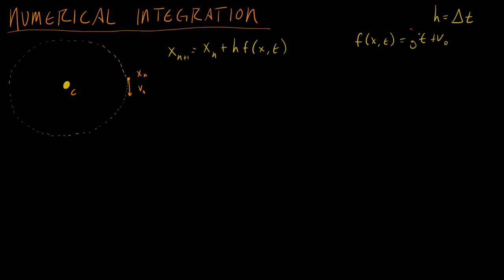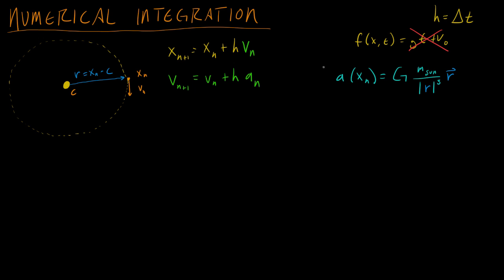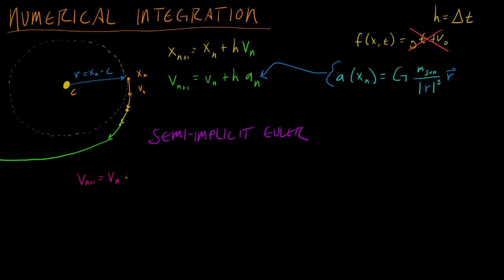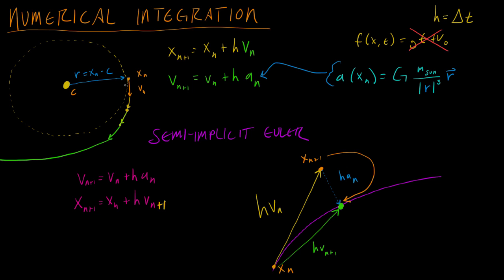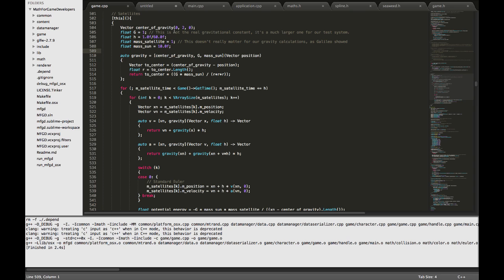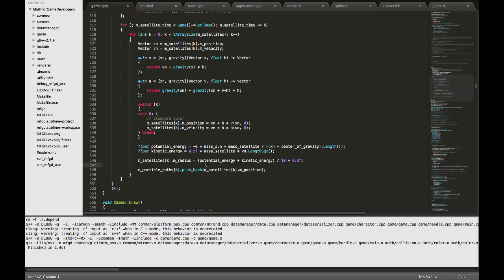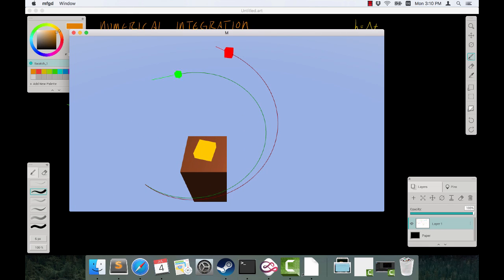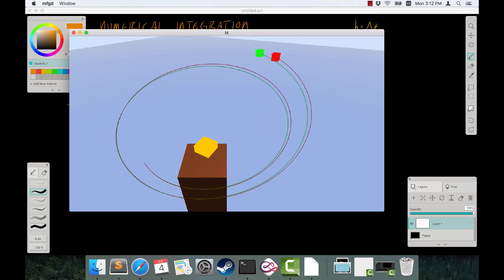Math for Game Developers - Spaceship Orbits (Semi-Implicit Euler)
Semi-Implicit Euler is an improvement to standard Euler that preserves energy, which can be important with spaceship orbit simulation games.